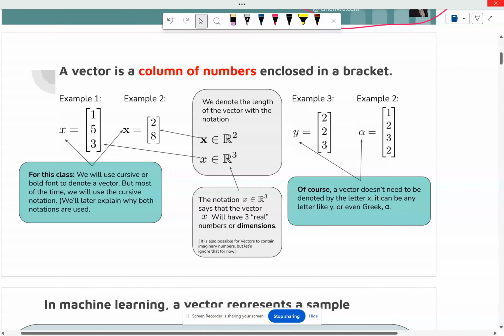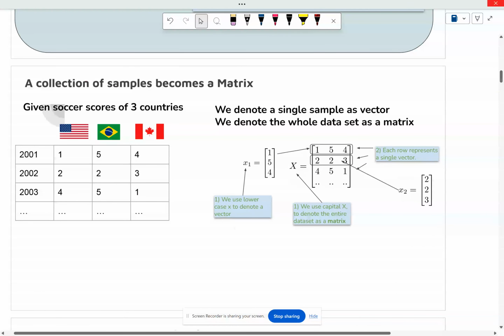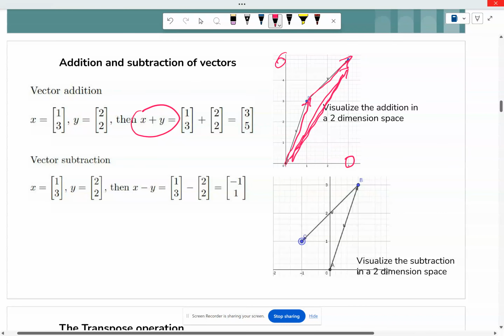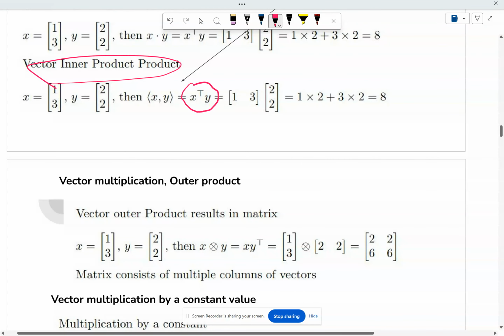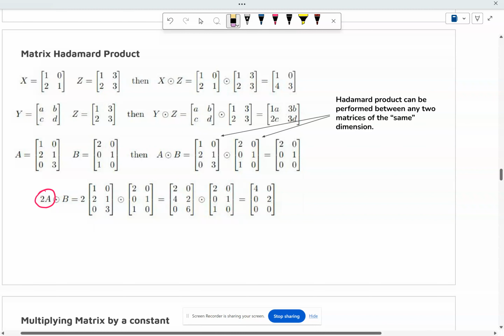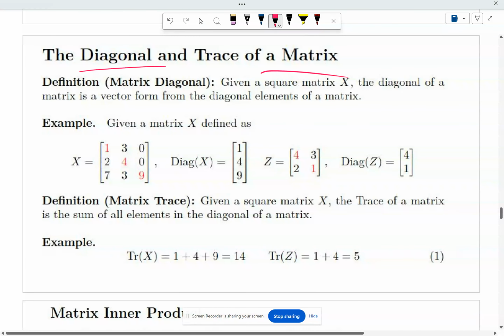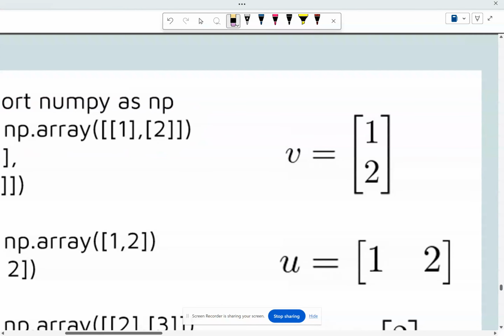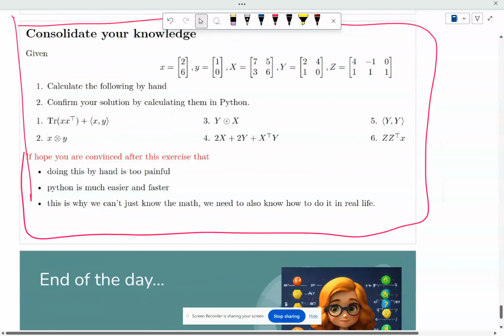2 Review of basic notations, matrix vector operations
Professor Chieh Wu's YouTube lecture and accompanying slides review fundamental vector and matrix notations and operations. The lecture covers addition, subtraction, transposition, Hadamard product, dot product, inner product, and outer product for both vectors and matrices. The lecture also explains how to represent these concepts in Python using the NumPy library and provides numerous examples and practice problems. The slides visually reinforce these concepts with diagrams and equations, further clarifying matrix and vector manipulations. Finally, the lecture emphasizes the importance of computational methods for applying these mathematical operations in machine learning.